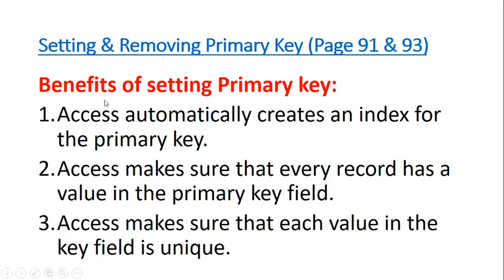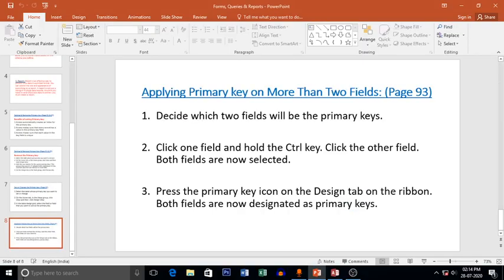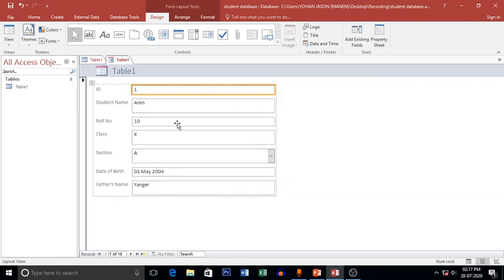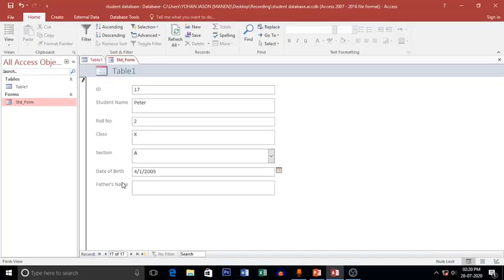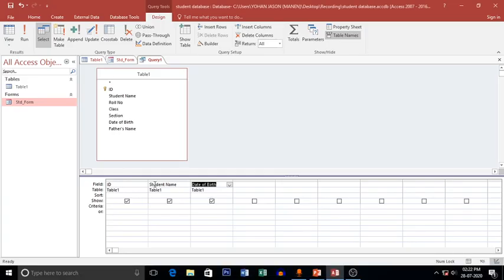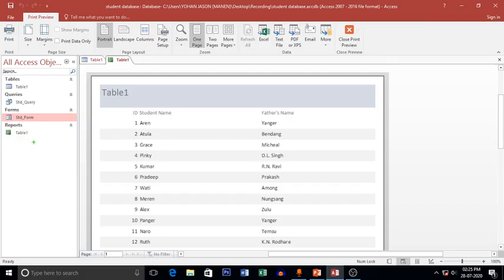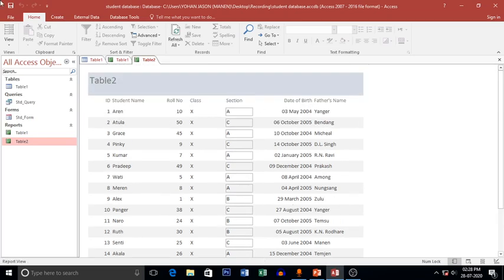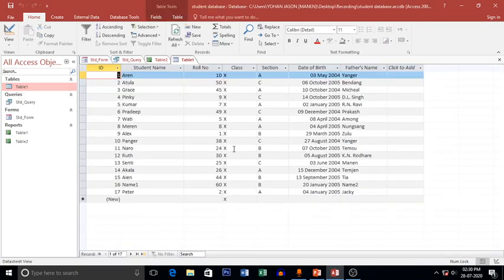Forms, Queries & Reports in MS Access